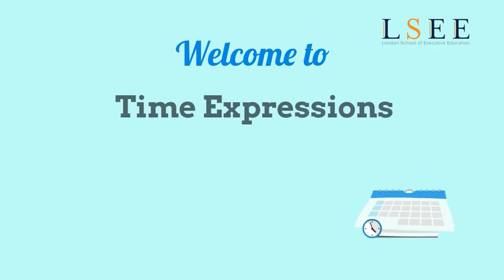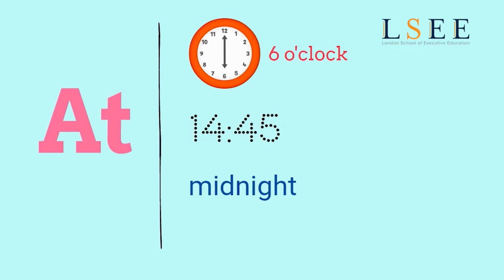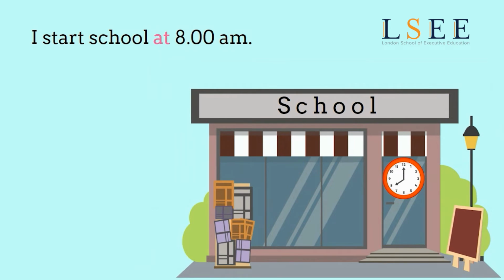Lesson 43 - Learn Time Expressions In English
Learn Time Expressions In English. This video is made for beginners. This is the place to start if you want to start learning English, and improve both your listening and speaking skills.

This is the fastest and the easiest way to pick up basic English!

𝐖𝐚𝐭𝐜𝐡 𝐭𝐡𝐞 𝐯𝐢𝐝𝐞𝐨 𝐚𝐛𝐨𝐯𝐞 𝐭𝐨 𝐥𝐞𝐚𝐫𝐧 𝐭𝐡𝐞 𝐟𝐨𝐥𝐥𝐨𝐰𝐢𝐧𝐠;

In this lesson you'll Learn Time Expressions In English.
These videos are prepared by Native British Teachers where they teach you the basic you need to know when speaking in English.